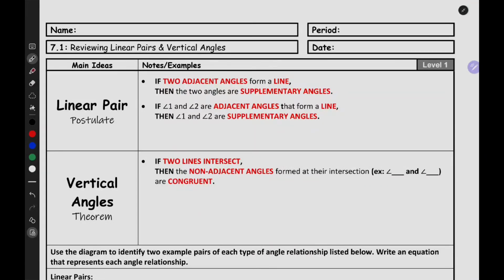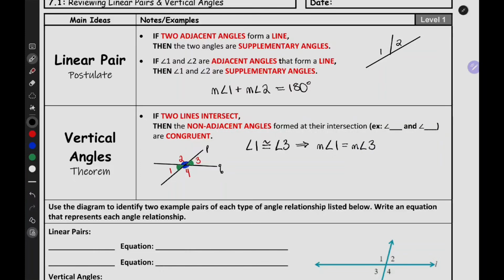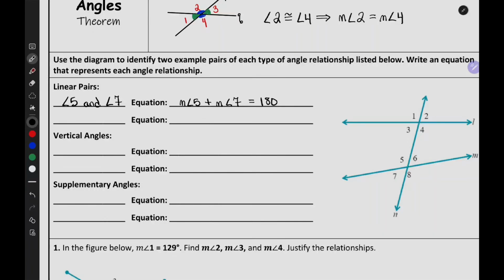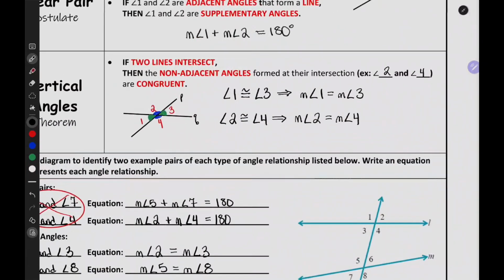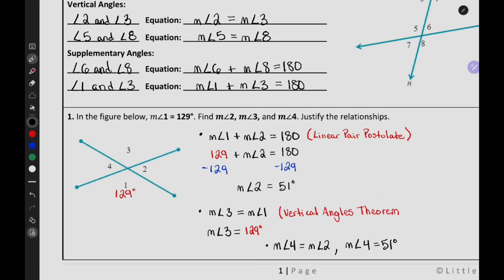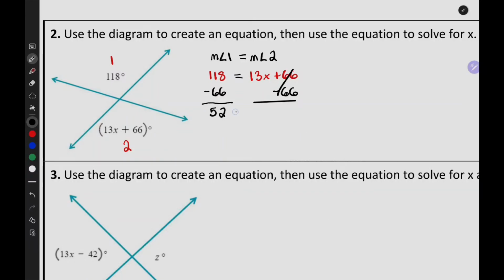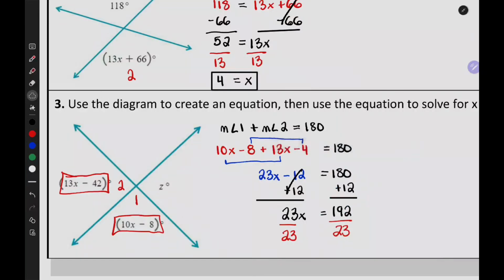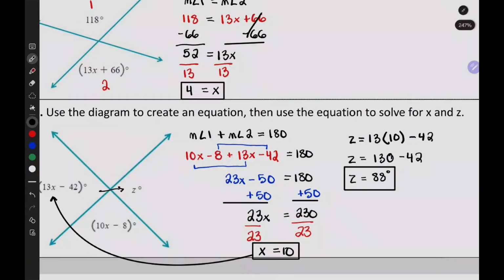Geometry | 7.1: Reviewing Linear Pairs and Vertical Angles